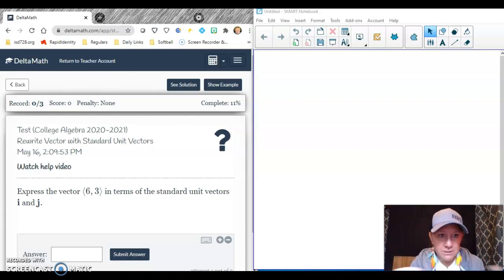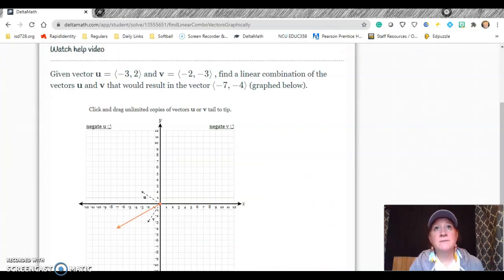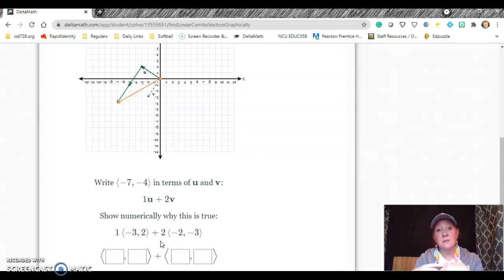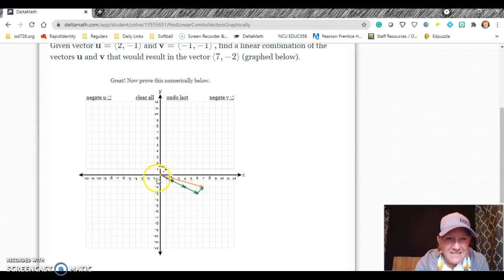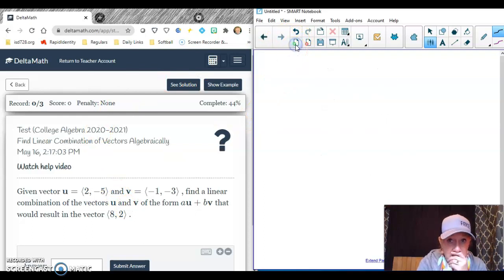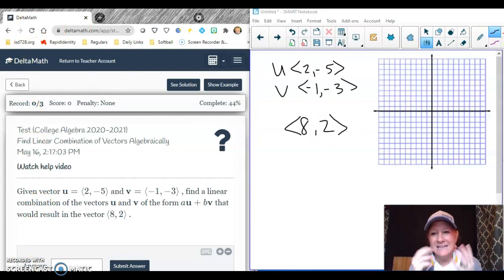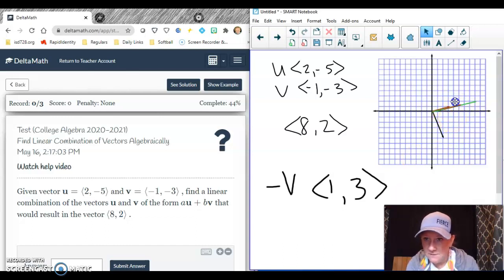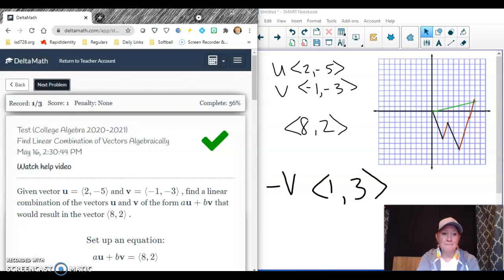Vectors and Linear Combinations